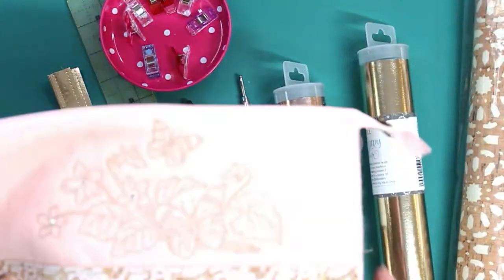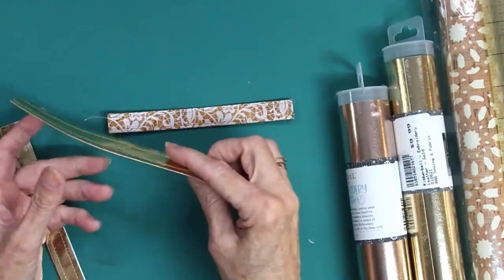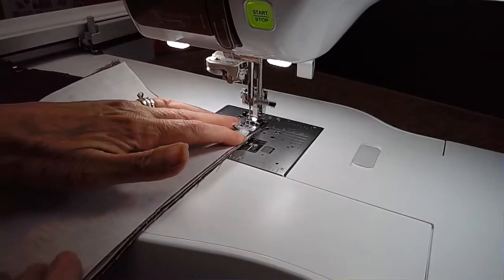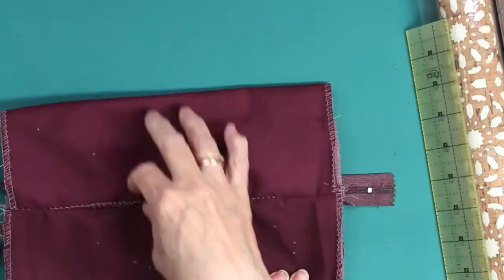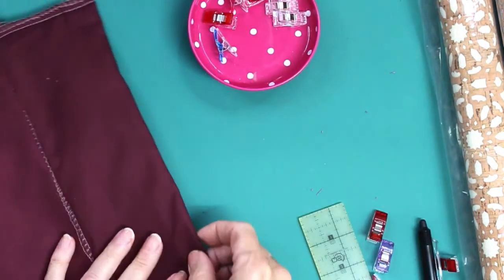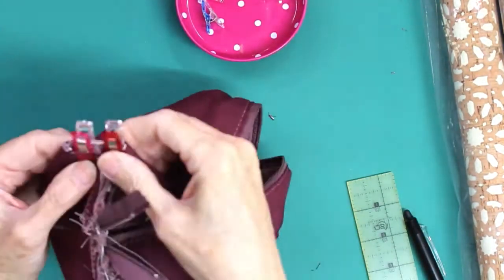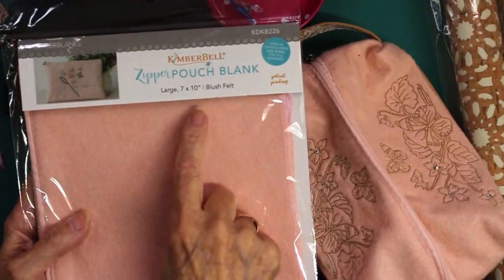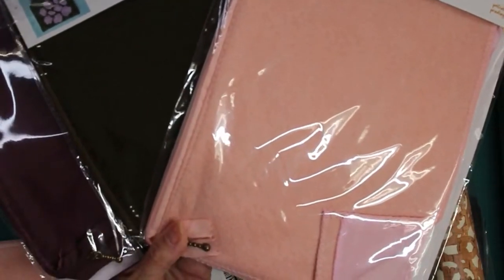Friday Fun Day Video: Boxey Zipper Bags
Leni will show you how to convert a Kimberbell Blank Bag and make it a boxed bag. Not only is it adorable, it's highly functional! Use fun fabrics like leather for the handles and you can make them more unique.

Pro tip: Make sure you add some fabric to the bag bottom so that it sits the way you want. Leni will give you her dimensions around 31:00 mark.

Hi everyone!
Leni is one of our most skilled embroidery experts! She has led embroidery clubs, Kimberbell projects and so much more in store. As a lifelong maker, you can learn so much from our friend Leni!

If you want to learn more about sewing, quilting and embroidery, you are at the right place. Follow us and you'll get sewing tips and tricks, and even advanced techniques when you're ready! Please follow our channel and you'll soon be growing your skills and making projects that will surprise yourself. ♥